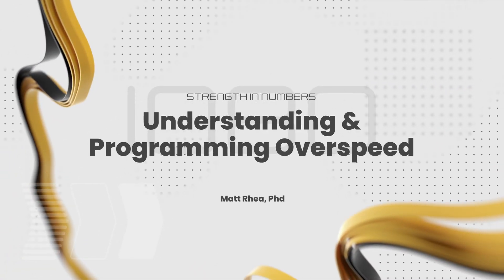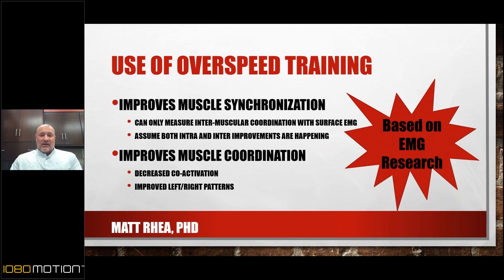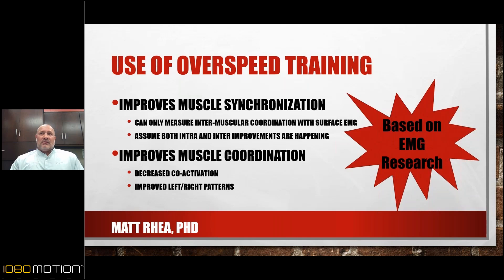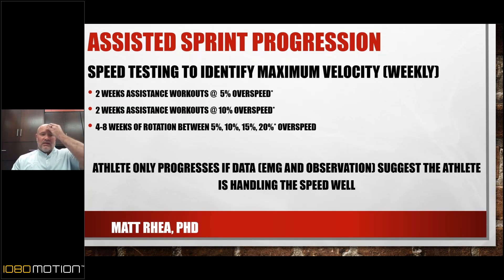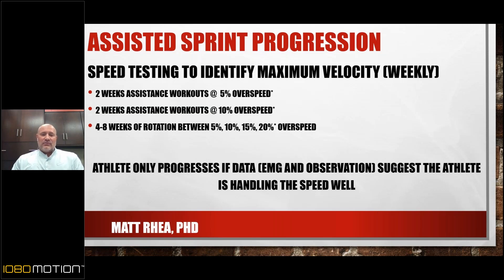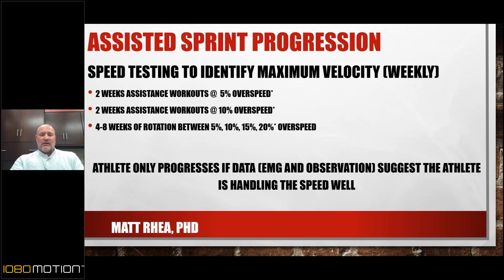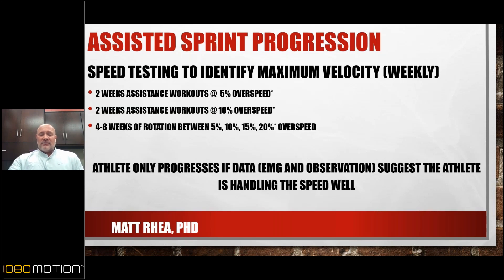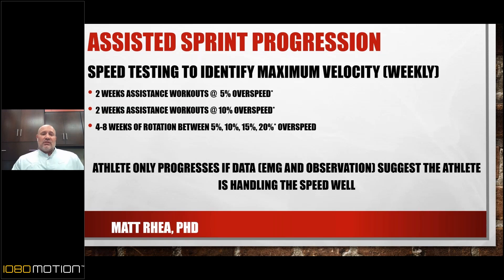Overspeed Training and Assisted Sprinting Explained for Speed Development | Matt Rhea, PhD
Assisted sprinting—often called overspeed training—is one of the most powerful tools for athletes chasing faster sprint performance.

In this session, Dr. Matt Rhea explains the benefits of overspeed training and how to implement assisted sprinting safely and effectively in your speed development program.